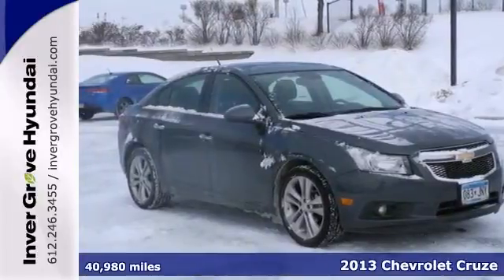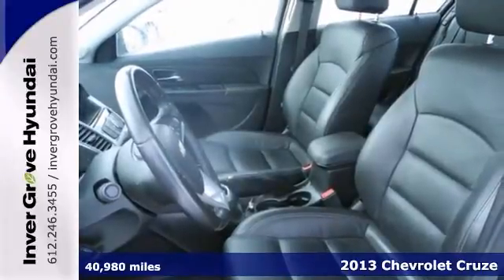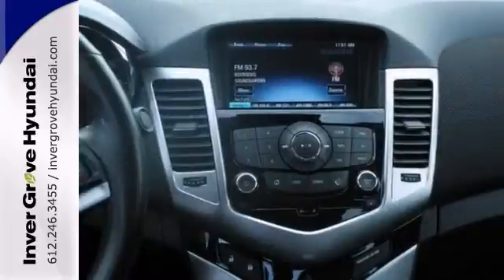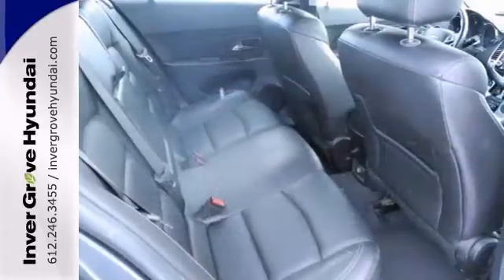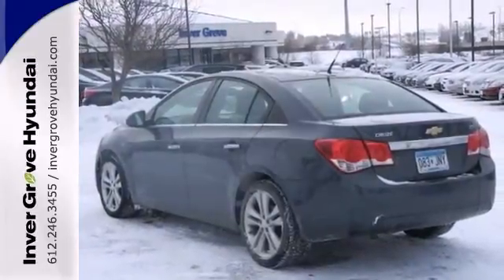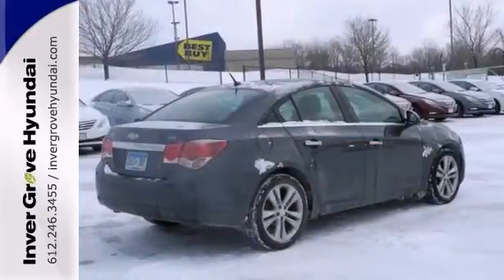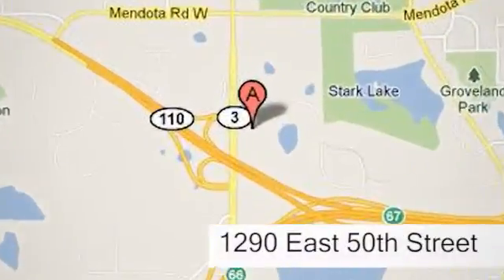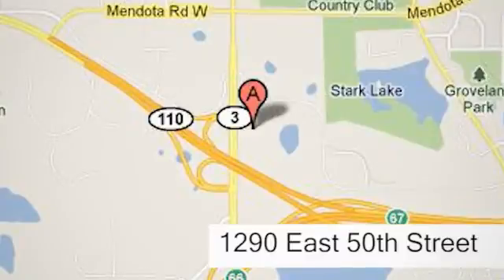2013 Chevrolet Cruze Minneapolis MN St Paul, MN P7094 SOLD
Year: 2013
Make: Chevrolet
Model: Cruze
Trim: 4dr Sdn LTZ
Engine: 1.4 L 4 Cyl. Cyl.
Transmission: 6-Speed A/T
Color: Cyber Gray Metallic
Interior: Jet Black
Mileage: 40980
Stock #: P7094
***LIFETIME WARRANTY INCLUDED WITH THIS VEHICLE FOR FREE!***, **ACCIDENT FREE HISTORY**, **LEATHER**, and **ONE OWNER**. You NEED to see this car! Are you still driving around that old thing? Come on down today and get into this superb 2013 Chevrolet Cruze! Want to save some money? Get the NEW look for the used price on this one owner vehicle. Previous owner purchased it brand new and it still looks like the day it rolled off the lot!

Address:
1290 E 50th Street